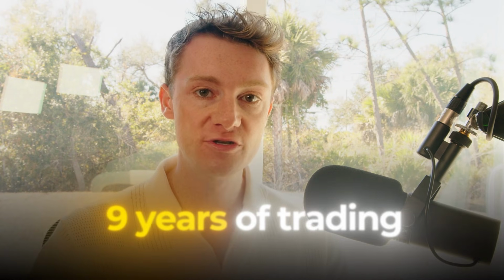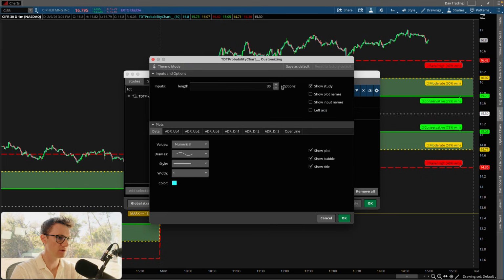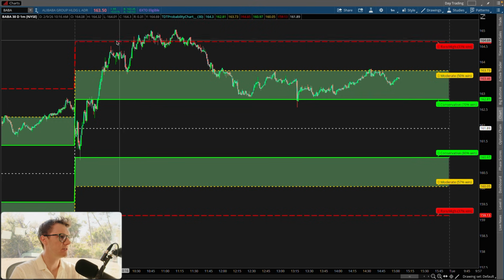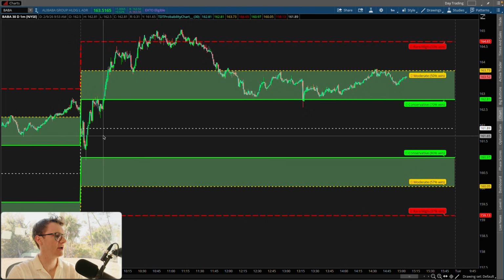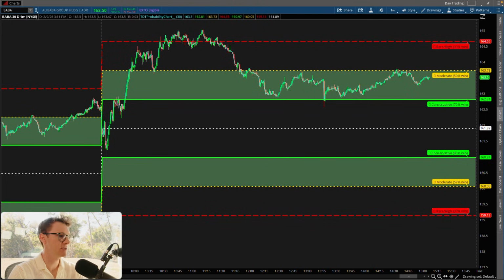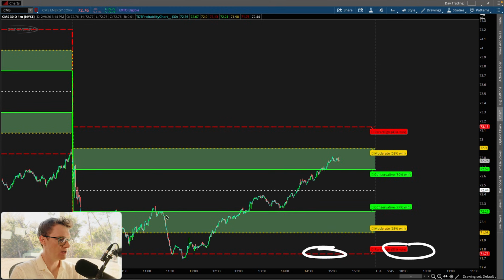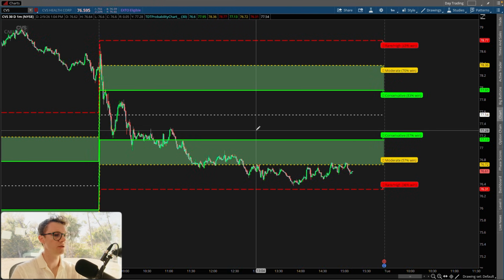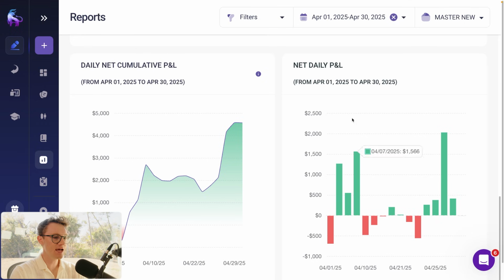This Trading Strategy Predicts the Future (FREE Indicator)